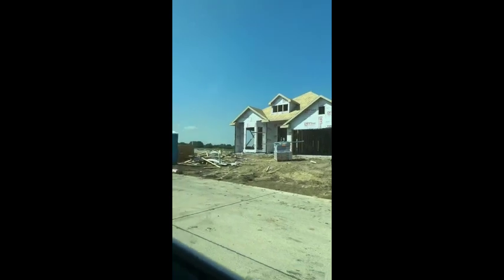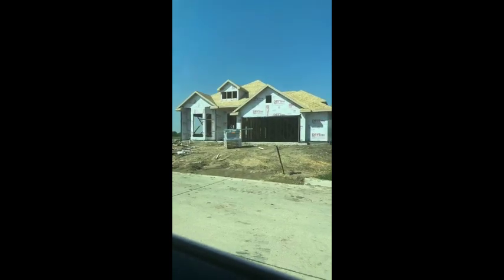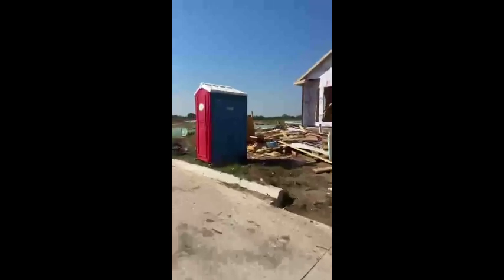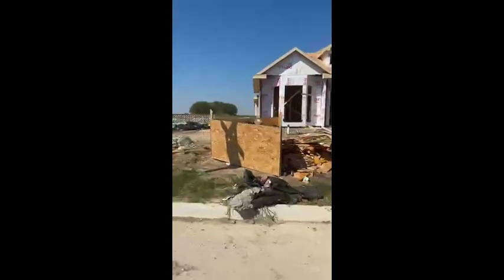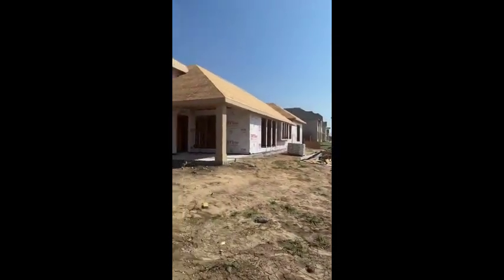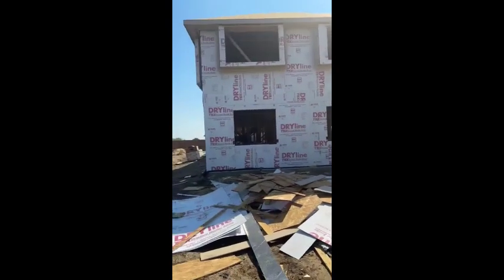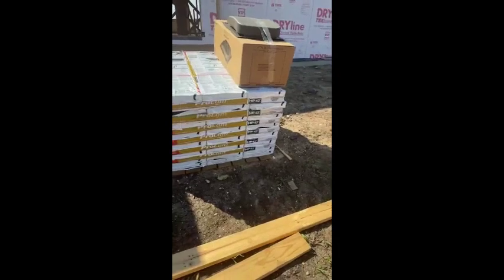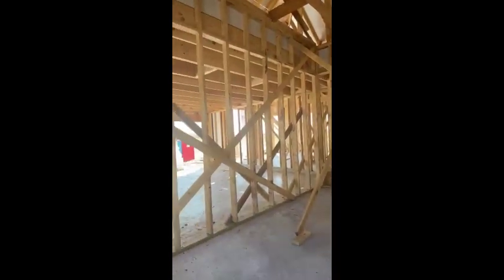The builder is in the frame stage and the roof will be installed next…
Join me as I check in on my UPGRADING clients new construction home…

I specialize in helping buyers in North Texas find the perfect New Construction Community. Also, I will help you tap into the best incentives and programs if applicable.

The best part is my services are FREE to buyers. Let me help you find the perfect builder and community to build your next home!

🌟 I specialize in just to name a few):
✔️VA Clients
✔️First-Time Buyers
✔️New Construction
✔️Relocation
✔️FHA & Conventional

👢Paula—DFW’s Favorite Realtor👢

Paula Sanders
Texas Top 1%/EXP Realty top 0.5%
Texas Realtor
EXP Realty LLC